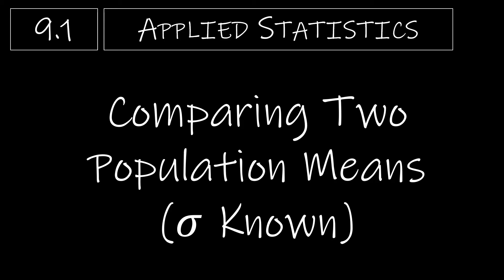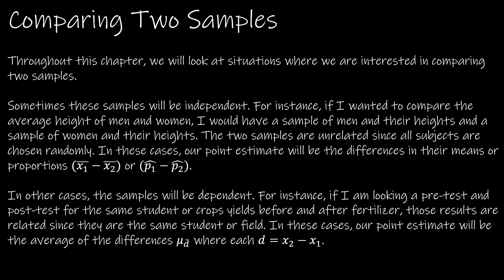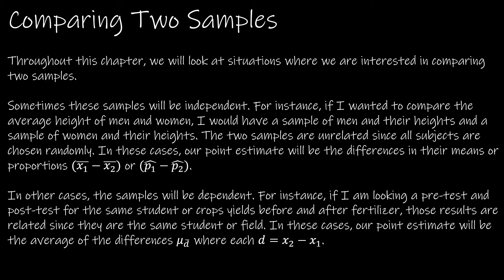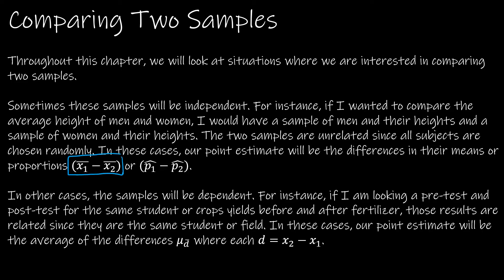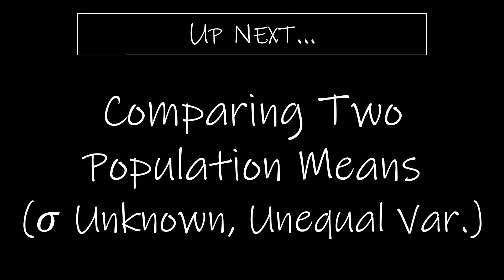Statistics - 9.1 Comparing Two Population Means (𝜎 Known)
We now shift our focus to confidence intervals with two samples. The concept is the same, but our point estimate will be the difference in two means and our interval will be estimating the difference we can expect in the two population means.

0:00 Intro
0:17 Independent vs. Dependent Samples
3:19 Conditions and Formulas
6:06 Interpreting Results
7:39 Example 1 - Point Estimate
9:50 Example 1 - Find the Margin of Error
11:38 Example 1 - Find and Interpret the Interval
12:24 Example 1 Using Excel
15:54 Example 2 - On Your Own
19:28 Up Next